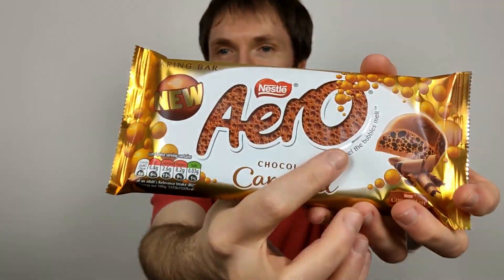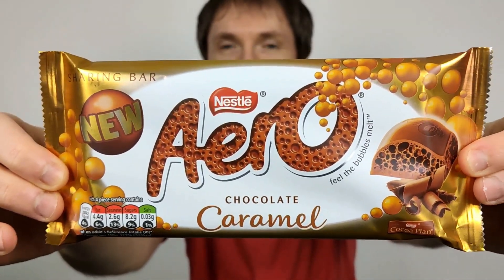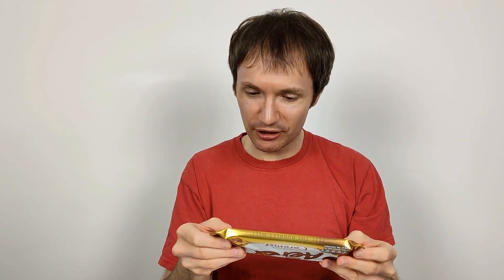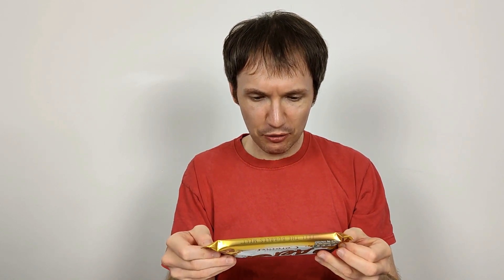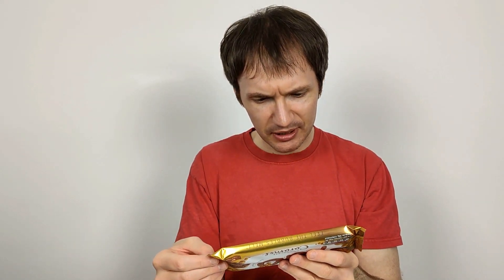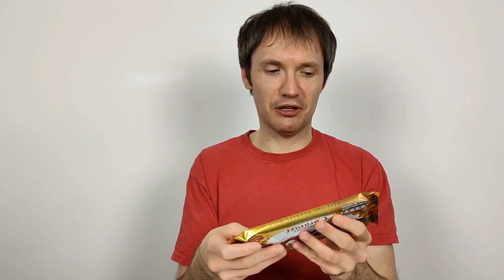Nestlé Chocolate Caramel Aero Review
Aero and Caramel, not often seen in the wild...Chocolo captures one to make his own enquiries as to whether or not they cut the mustard!

Intro 0:00
Opening 6:18
Tasting 10:54
Summary 15:35